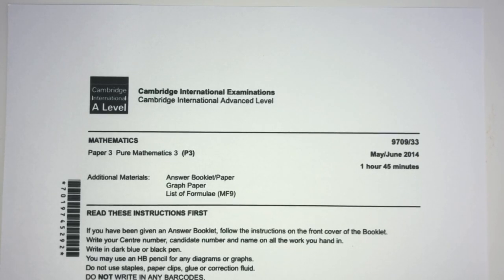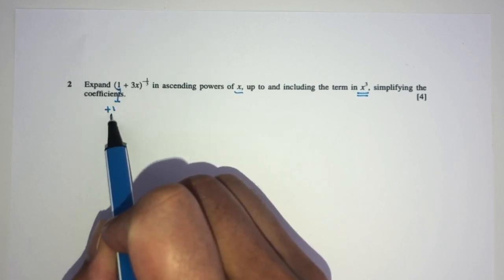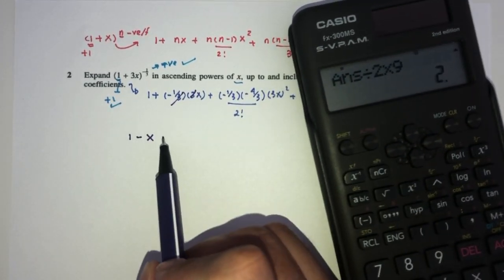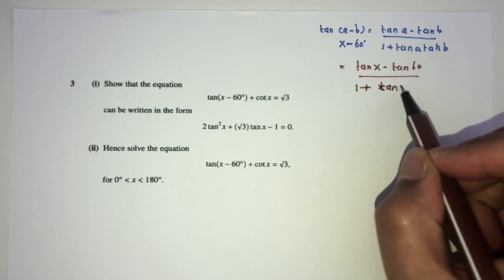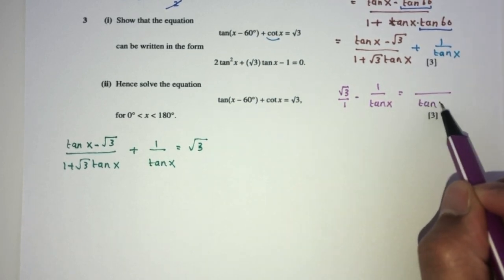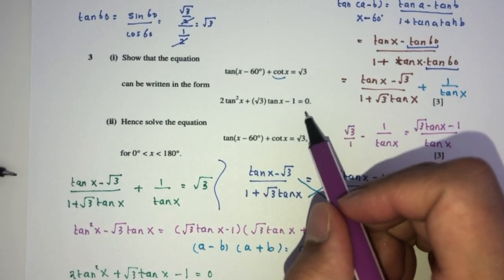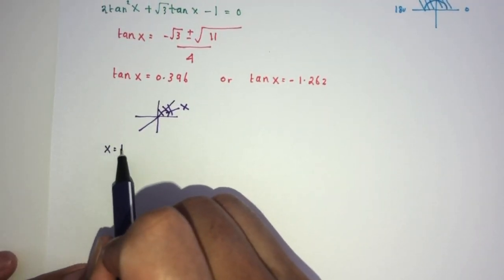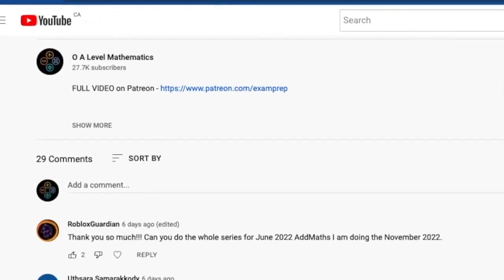A Level Pure Math June 2014 Paper 33 9709/33